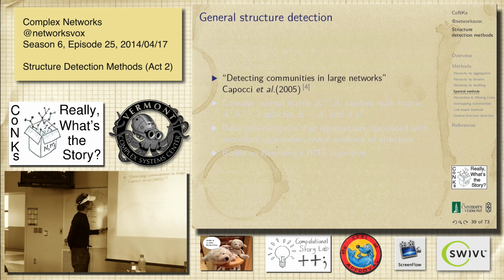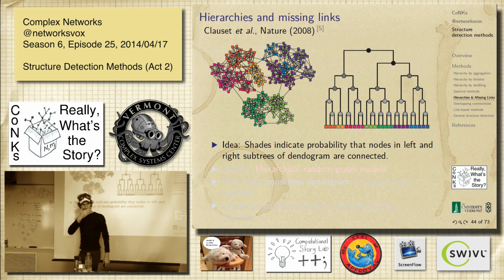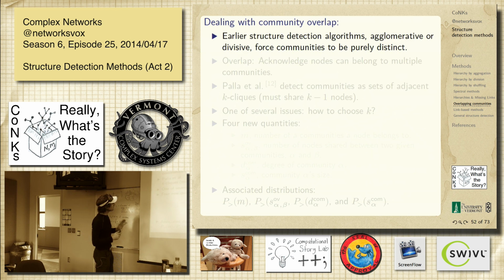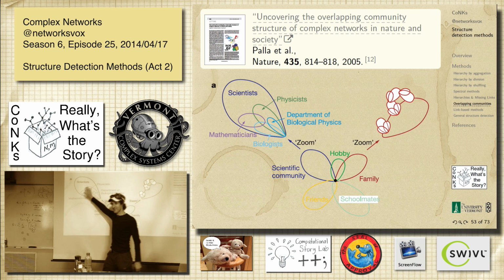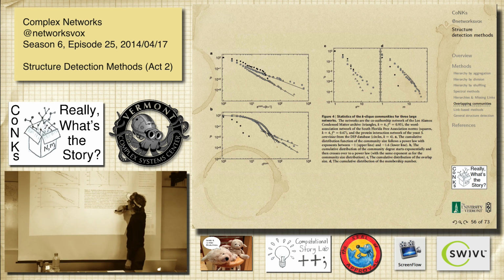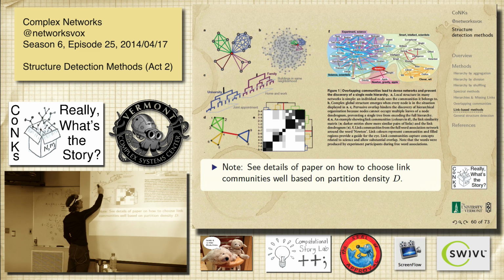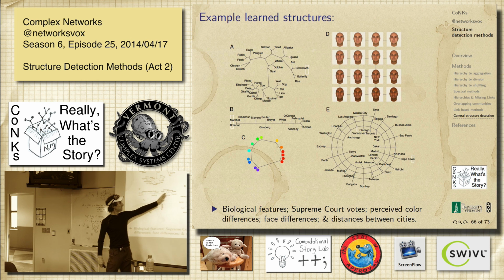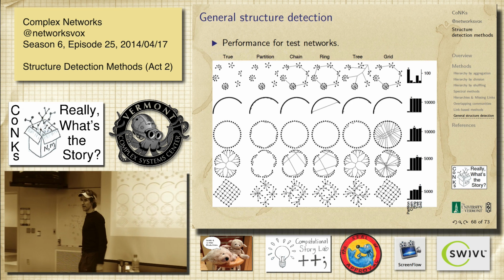S6E25: Structure Detection (Act 2)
Complex Networks

Structure Detection (Act 2).
We continue our survey of approaches to unmasking structures of complex, networked systems.